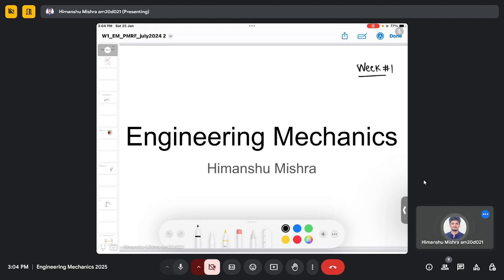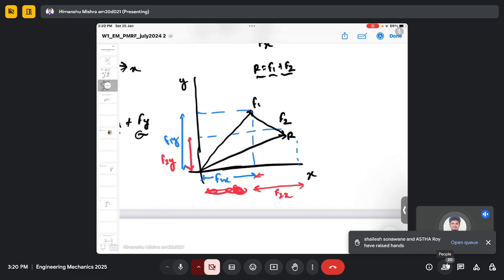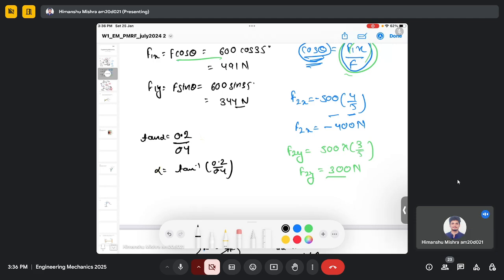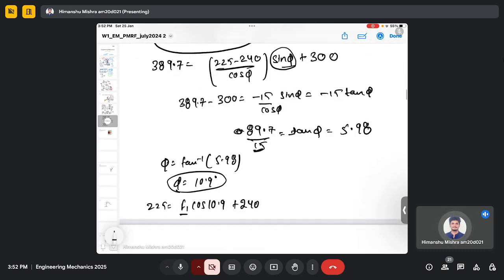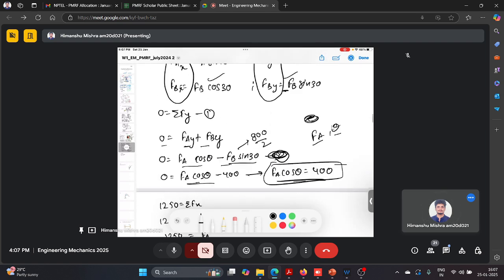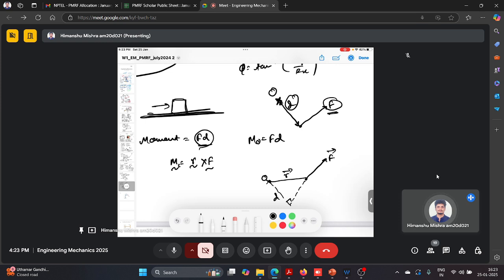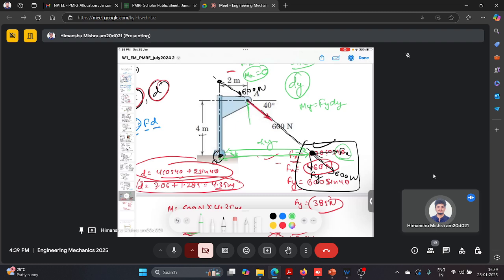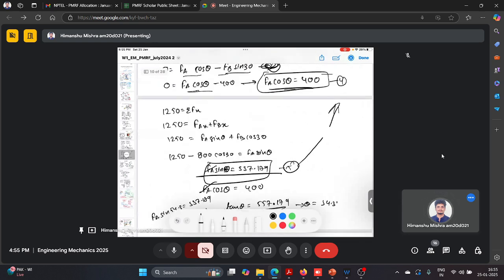Engineering Mechanics Tutorial Week 1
Resultant force and moment